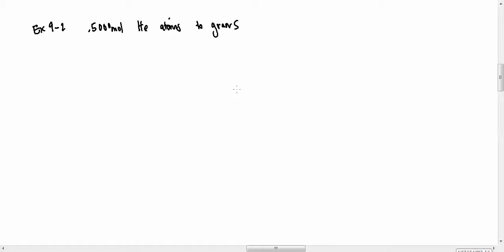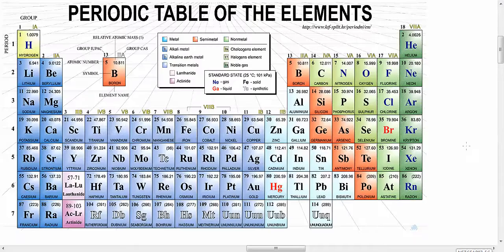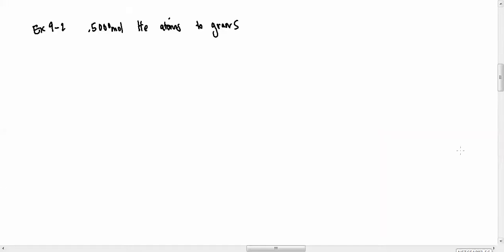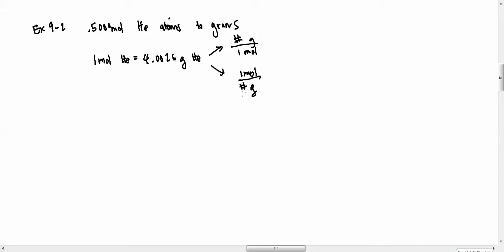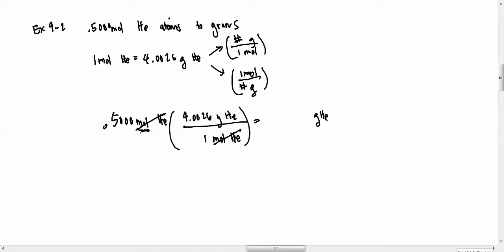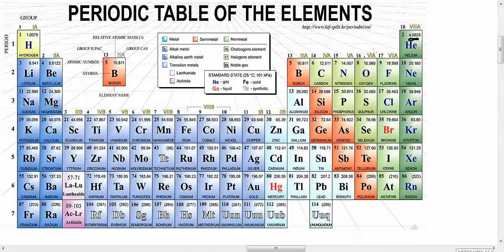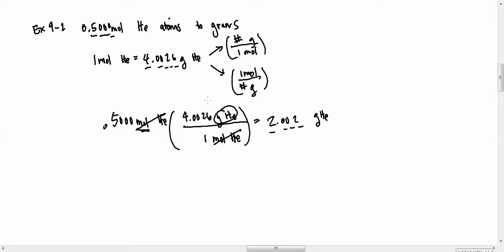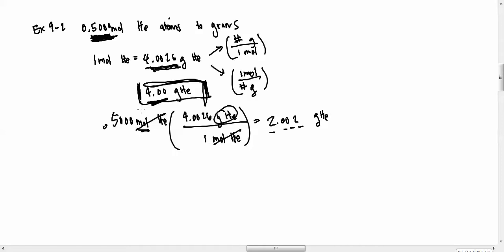BJU 4th ed Ex 9 2 Dalde